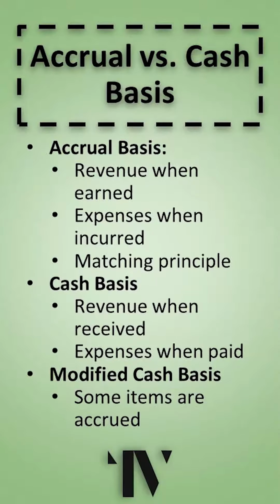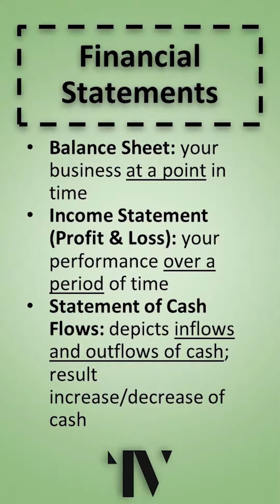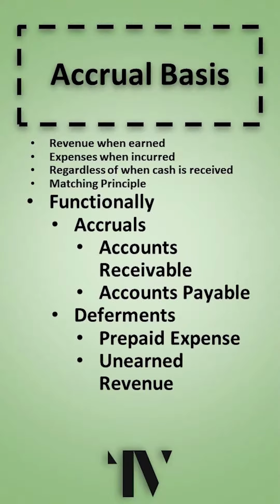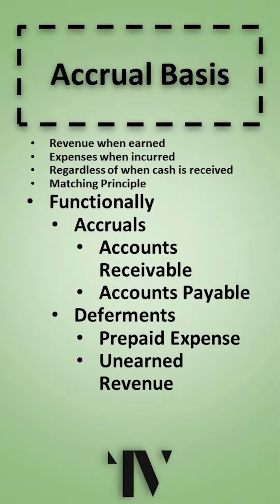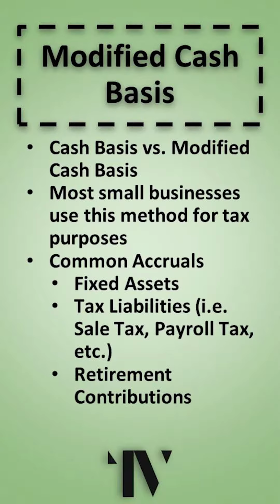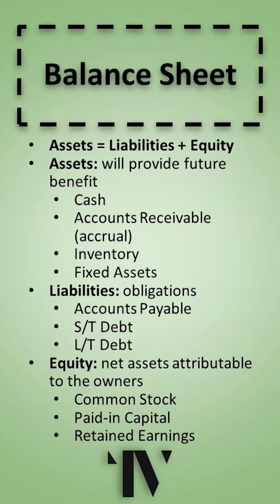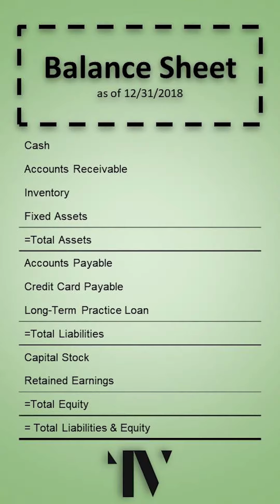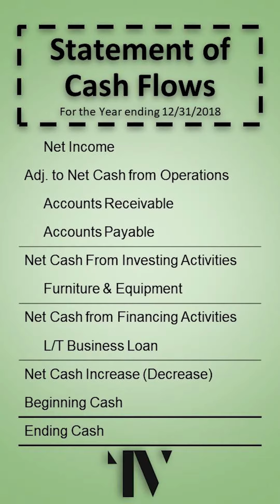Reading your Financial Statements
As a business owner, you should have at least a basic understanding of accounting...in particular, you should know how to read your financial statements to better understand your business’ performance, at the high-level.

Financial statements are used by creditors and investors in determining if they’re going to provide you with capital.  Also, comparing one year’s financial statements to another year can be useful in judging the overall trajectory of your business.

I’m Gabriel Velez, partner at Tehrani & Velez, LLP, and we’re a tax accounting firm based out of Irvine, California.  In this 3 part video, I’m going to explain the two most common bases for preparing financial statements (a basis of accounting is the rule under which transactions are recorded).  I will also be explaining what goes on each of the three financial statements and give some insight on how to read them.

Accrual vs. Cash Basis Accounting - Intro

There are two primary bases of accounting.

The first is the accrual basis of accounting that records revenue when earned (like a service being rendered or a product being delivered) and records expenses when incurred (when a service or product is received).

The second basis of accounting is the cash basis of accounting, that records revenues when cash is actually received and expenses when a disbursement is made.

True cash basis accounting isn’t very common for a business because there are times when it’s not appropriate to expense an item, such as when you buy a piece of equipment or real estate that will provide benefit to your business for multiple years, or when you’re making retirement contribution after a tax year has closed.  More common is a Modified Cash Basis accounting, that uses Cash Basis rules for most items, but allows us to use the Accrual Basis of accounting for certain items or accounts.

Financial Statements

There are three basic financial statements and they can sometimes go by varying names, but those financial statements are

The balance sheet, which is a representation of your business at a point in time. For instance, you might have a December thirty-first (31st), two thousand and eighteen (2018) balance sheet.

The next financial statement is the income statement (sometimes referred to as the Profit & Loss, or P&L for short) which is a representation of your business over a period of time.  An income statement, related to the balance sheet I just mentioned, would be dated January first (1st), two thousand and eighteen (2018) THROUGH December thirty-first (31st), two thousand and eighteen (2018).  This income statement spans one year’s time.

Finally, the Statement of Cash Flows is similar to the Income Statement in that it spans a period of time, but instead of judging the performance of a business, it shows us where cash is coming from (inflow) and where cash is going (outflow).  The Statement of Cash Flows can sometimes be difficult for non-accountants to read or grasp, but it’s important nevertheless.  I’ll go into more detail in part 3.